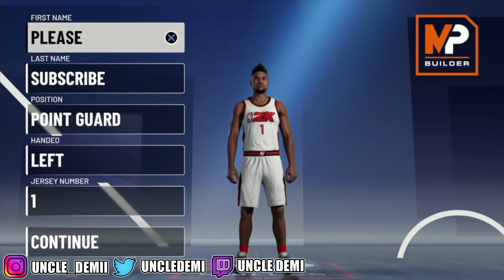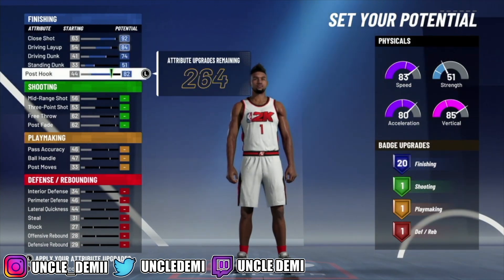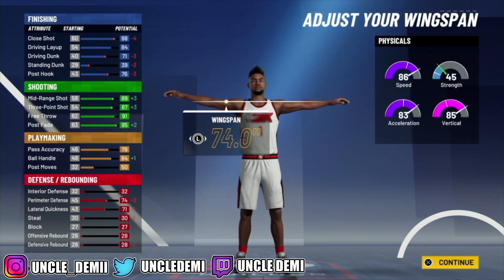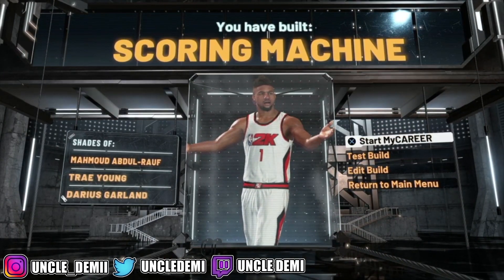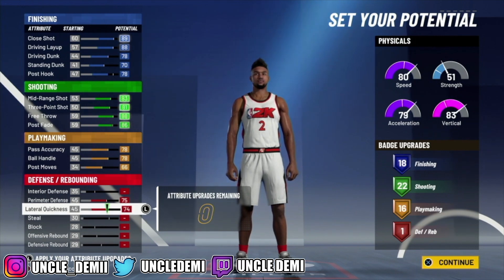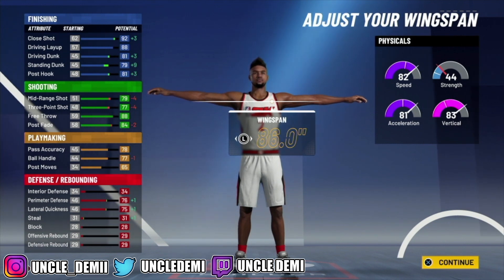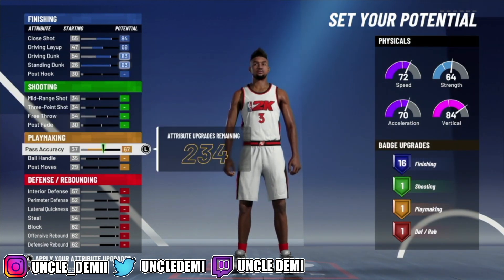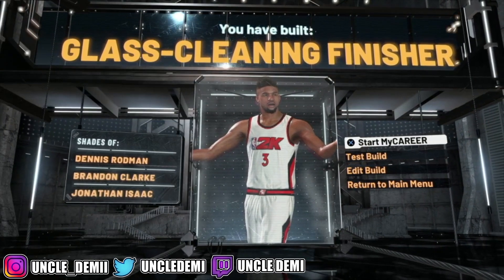TOP 3 SLASHER builds on NBA 2K21 CURRENT GEN!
THIS VIDEO GIVES A STEP BY STEP TUTORIAL ON HOW TO MAKE THE ABSOLUTE BEST SLASHER BUILD ON NBA 2K21 USING THE MY PLAYER BUILDER. THE PURPOSE OF THIS SLASHER, IS TO NOT ONLY MAKE A SLASHER BUT ALSO MAKE THE SLASHER BUILD PLAYABLE AND COMPETITIVE IN PARK, REC, 3v3 PRO-AM OR 5v5 PRO-AM.